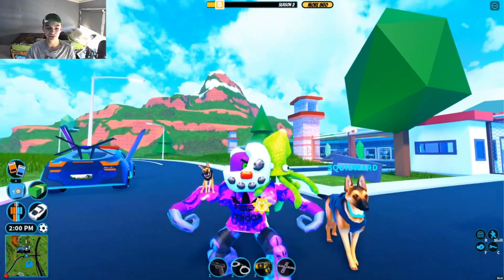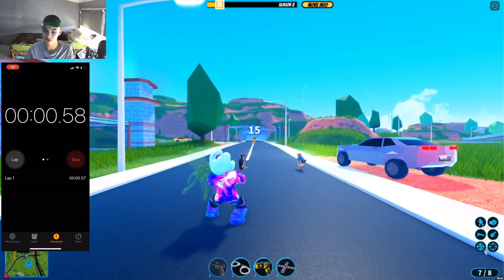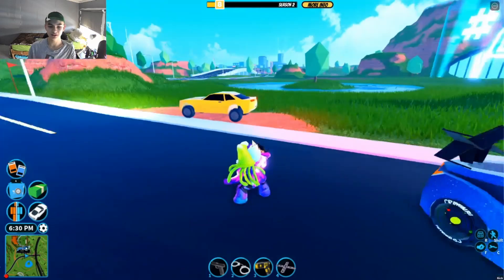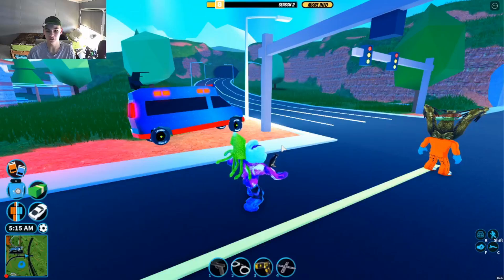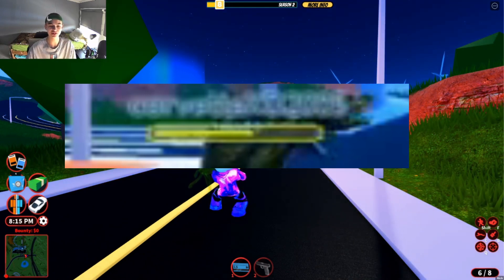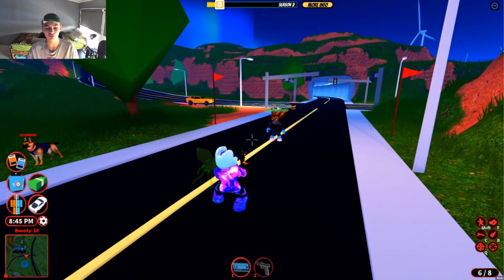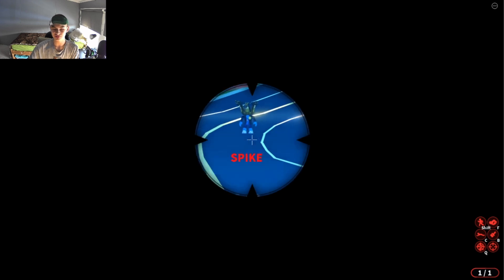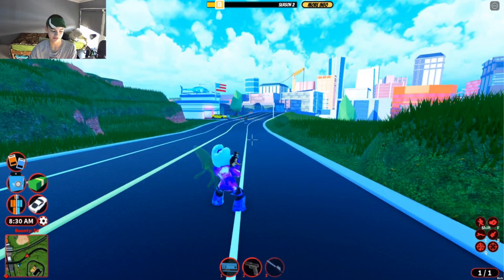How Good are the Dogs? Which one is Better? (ROBLOX Jailbreak New Update)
Anyways, In todays video, I just wanted to Test out the dogs more just to see which one does more damage and which one is quicker and sharing my thoughts on them.